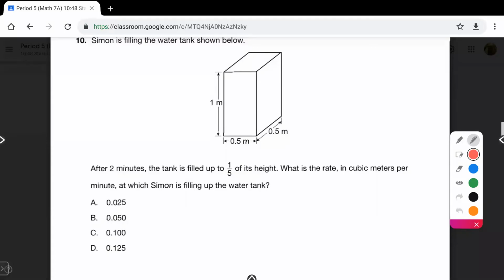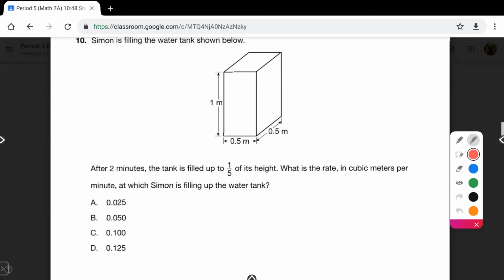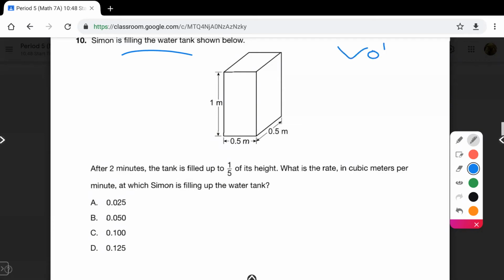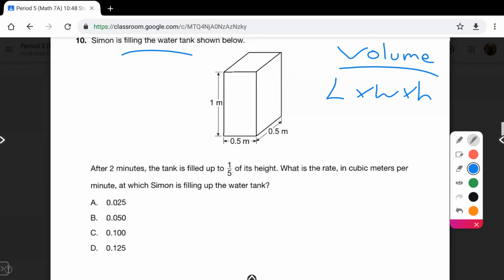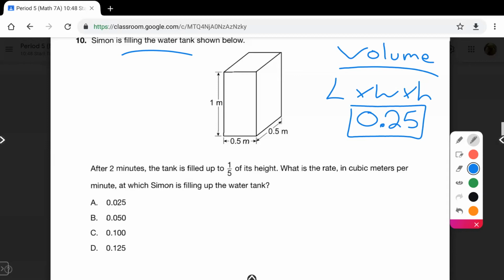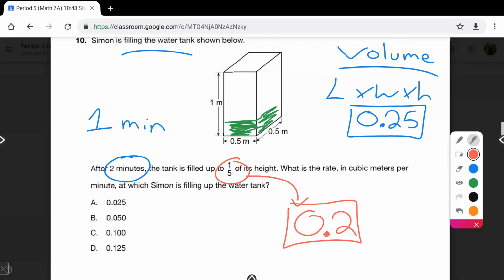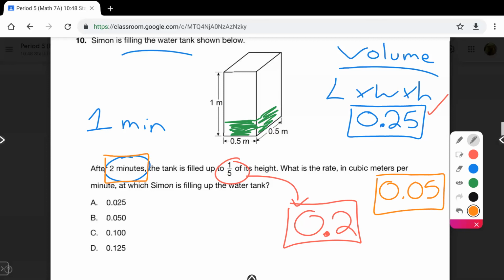Rectangular Prism Partial Volume Application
This video is a tutorial on how to calculate the partial volume of a rectangular Prism.